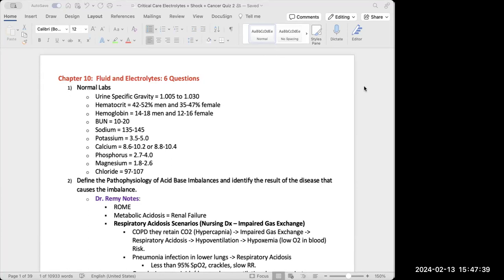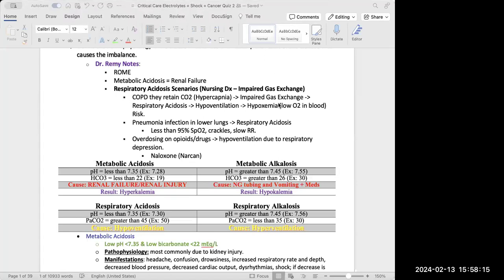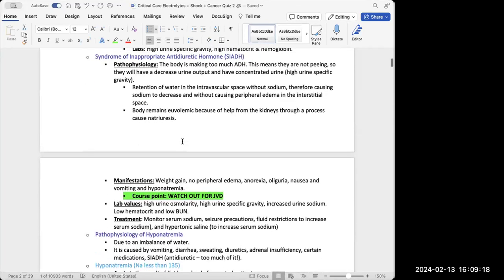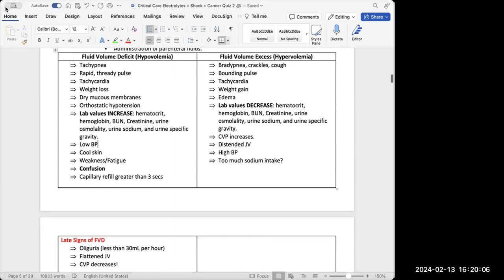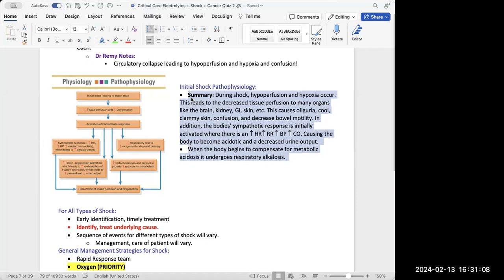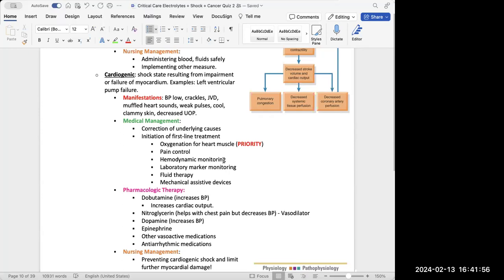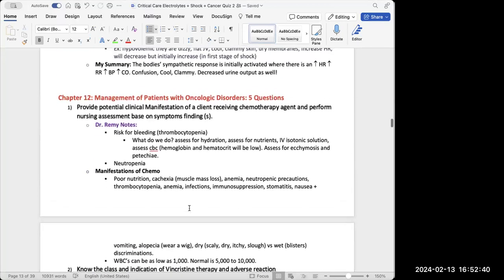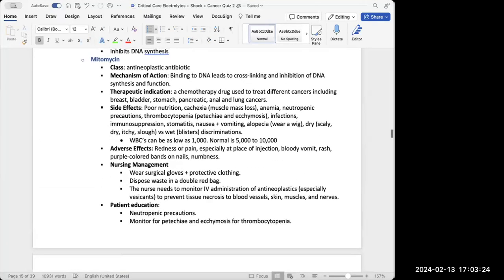Critical Care Review Quiz 2 Part 2 (Shock + Cancer + Fluid and Electrolytes)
Discussed different types of shock, fluid and acid-balance imbalances and management for patients who have cancer!